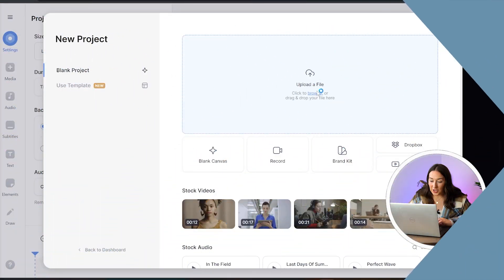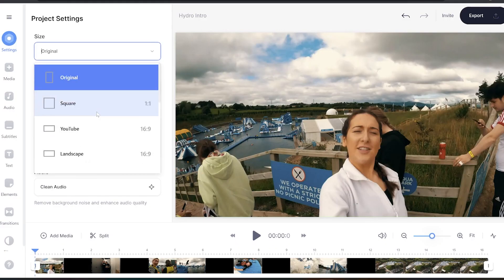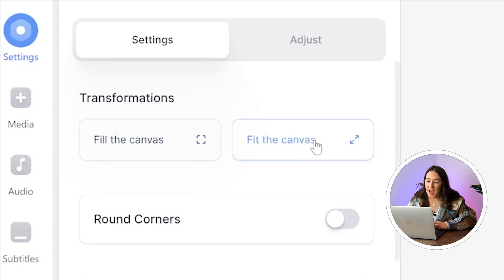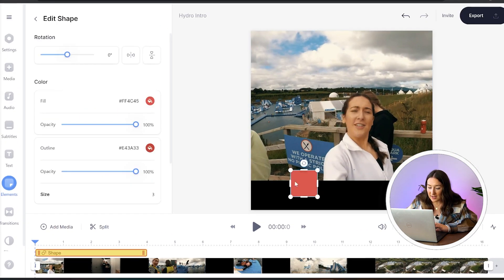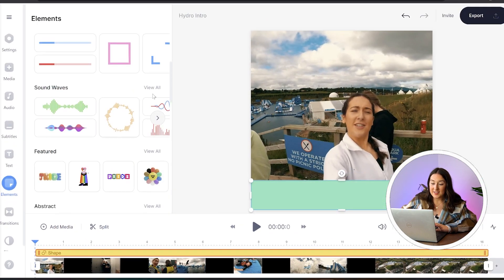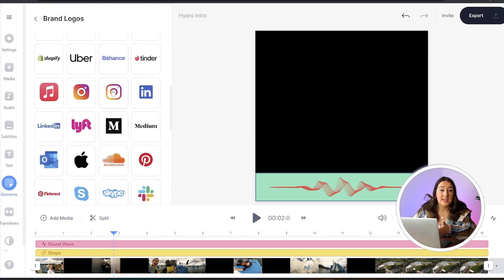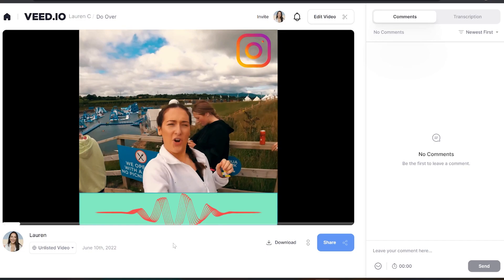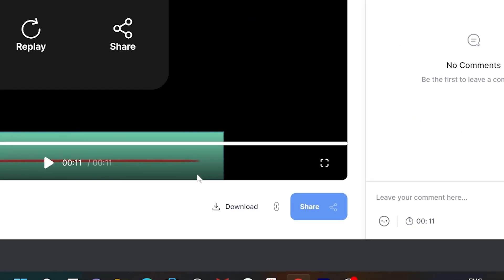How to Make an Audiogram for Instagram - FAST!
If you want to learn how to make an audiogram for Instagram then just click the link above so you can start creating epic Instagram videos using VEED.
Our editing software has built in stock footage, text animations, soundwaves and sound effects allows you to style any video to fit your business & brand in minutes fast. Happy Editing! ⭐

HOW TO ADD A WATERMARK TO A VIDEO TUTORIAL:
0:00 - Intro
0:07 - How to upload your video to VEED
0:13- How to resize your video to fit Instagram
0:53 - How to add a shape bar for your audiogram
1:11 - How to make an audiogram for Instagram
1:24 - How to add an Instagram sticker to your audiogram video
1:39 - How to render & export your video
2:10 - Outro

⭐ Get access to more features with VEED’s Pro plan:
✅  Longer videos
✅  Custom fonts

Lauren & VEED.IO